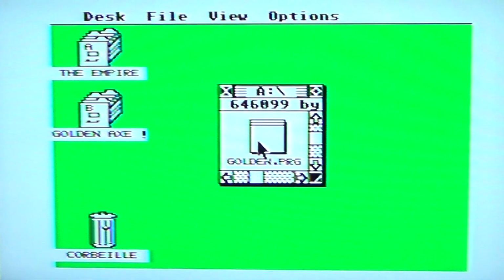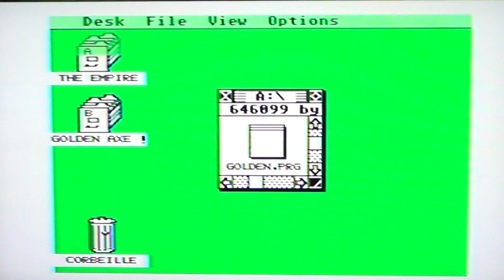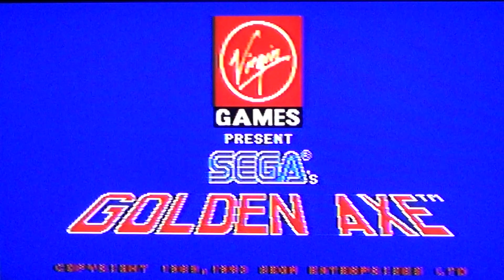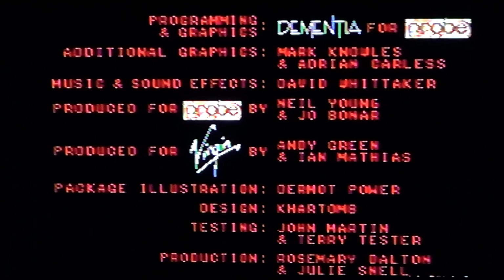Atari ST Golden Axe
Golden Axe game for the atari st computer